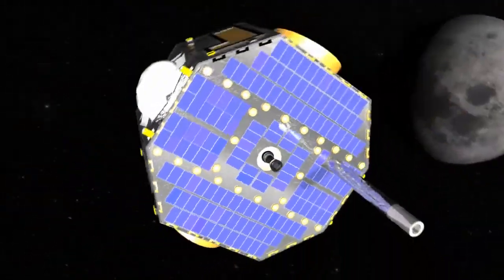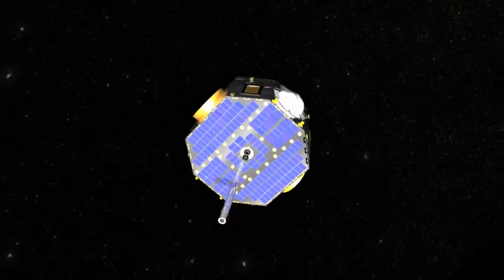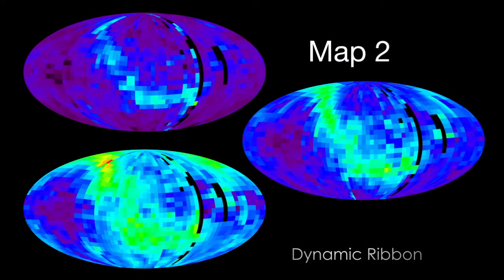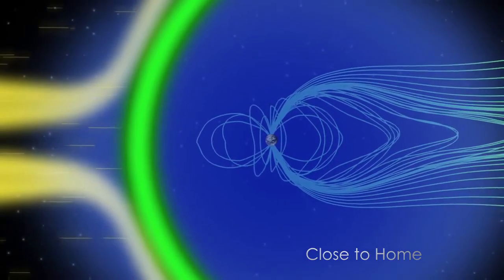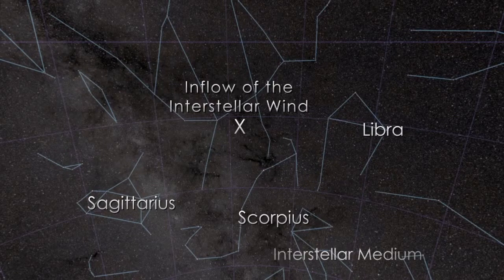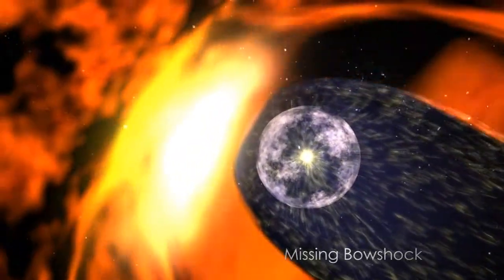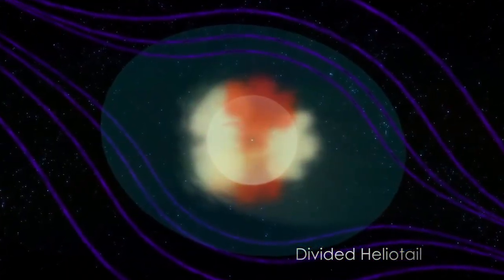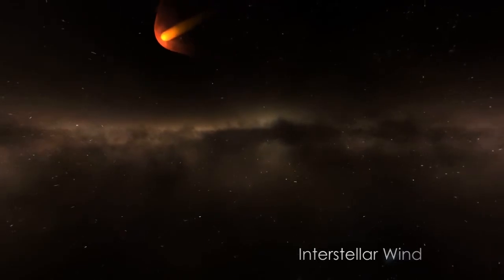Mapping the Boundaries of Interstellar Space | IBEX | NASA Science HD Video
- the Interstellar Boundary Explorer, or IBEX, spacecraft, images the outer boundary of the heliosphere, a boundary at the furthest edges of the solar system, which separates our solar system from interstellar space. Please rate and comment, thanks!